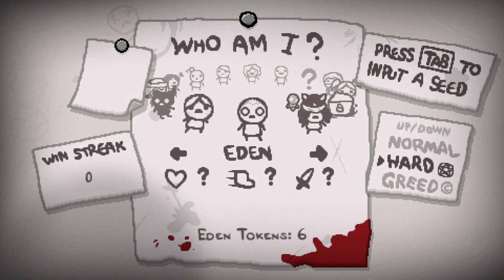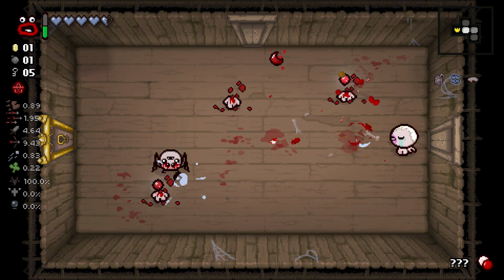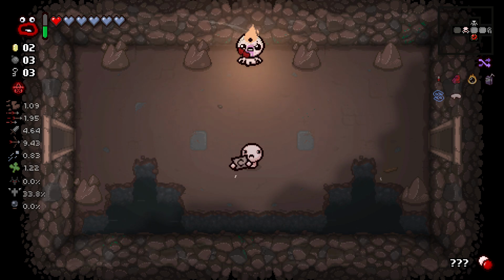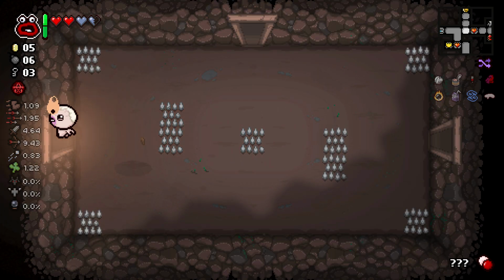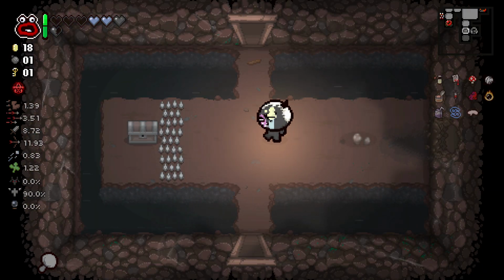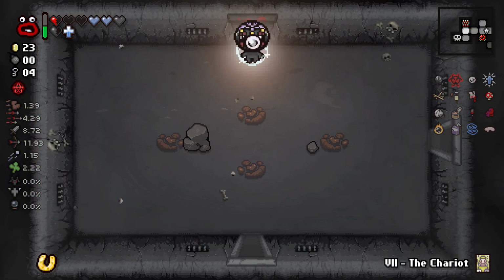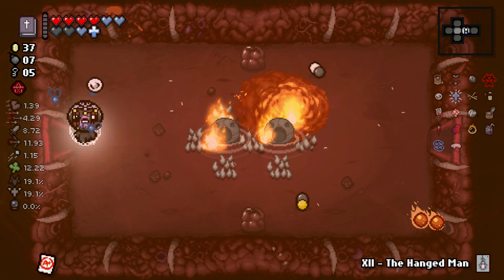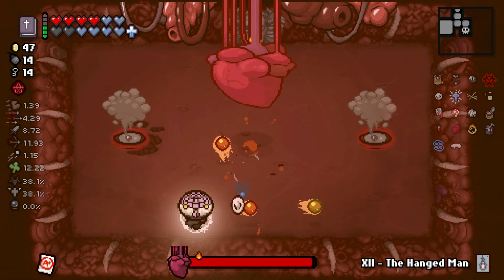Eden's Debut is Absolute Perfection! : 10 : The Binding of Isaac Repentance 2nd Quest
One of my favorite items, rhymes with Grug.

here are some keywords for the algorithm:
isaac
binding of isaac
tainted lost
tainted jacob
how to
tutorial